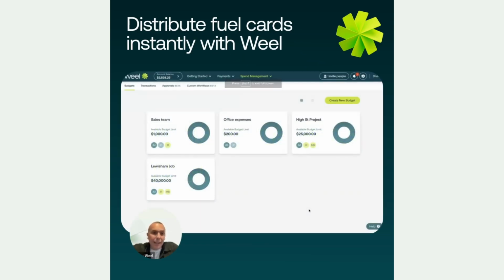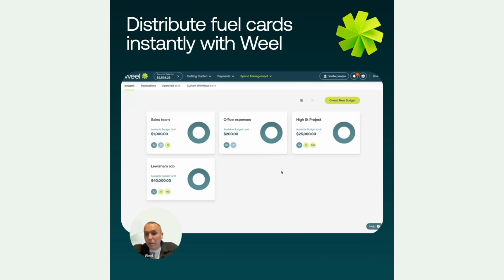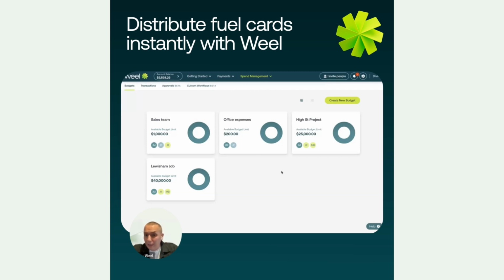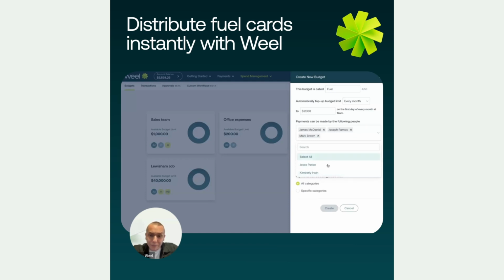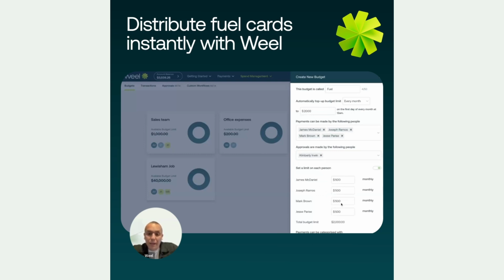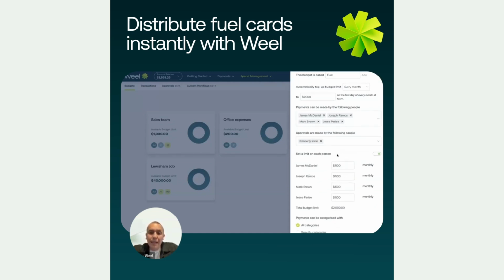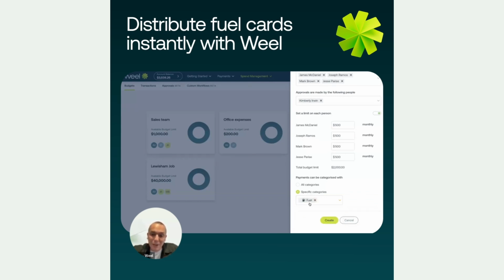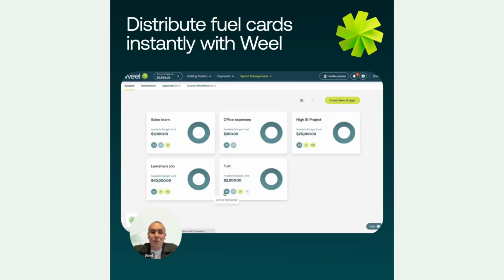Distribute fuel cards instantly with Weel